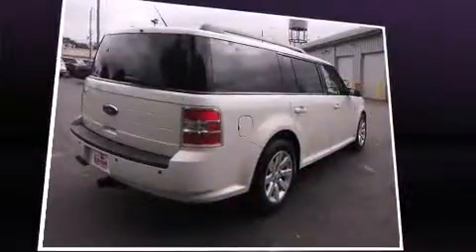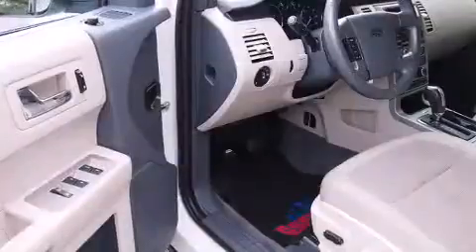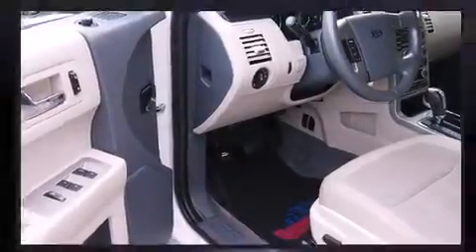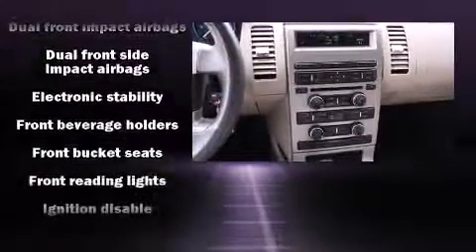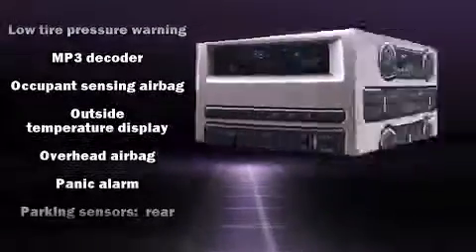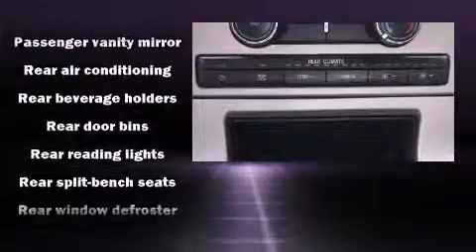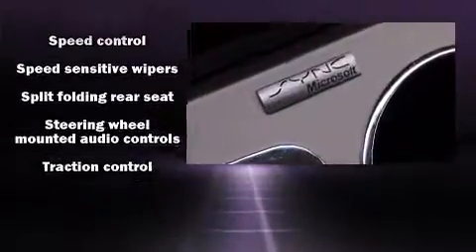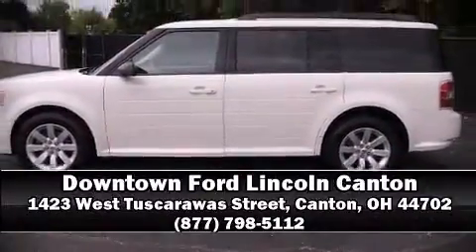2009 Ford Flex SE in Canton, OH 44702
Climb inside the 2009 Ford Flex. It features a front-wheel-drive platform, an automatic transmission, and a 3.5 liter 6 cylinder engine. It's equipped with tons of terrific amenities, but it won't break your budget. Such as remote keyless entry, front and rear reading lights, speed sensitive wipers, an outside temperature display, power door mirrors, cruise control, an overhead console, and 1-touch window functionality. Third row seats provide an even greater maximum passenger capacity. Passenger security is always assured thanks to various safety features, such as: head curtain airbags, front SIDE impact airbags, traction control, a panic alarm, and 4 wheel disc brakes with ABS. Brake assist technology provides extra pressure when applying the brakes. Our sales staff will help you find the vehicle that you've been searching for. We'd be happy to answer any questions that you may have. Please don't hesitate to give us a call.